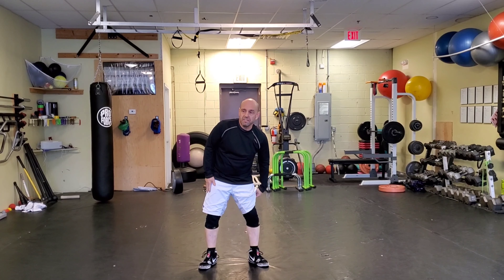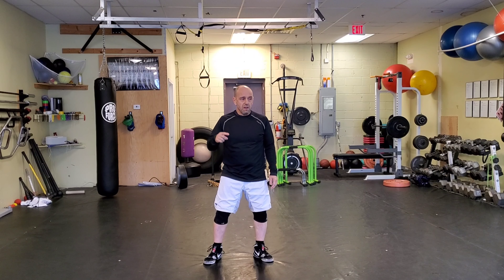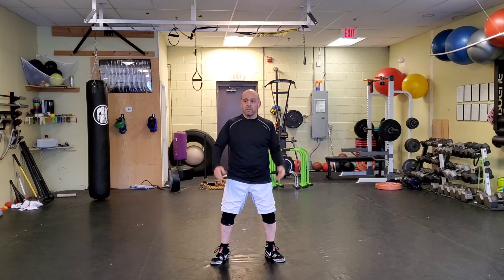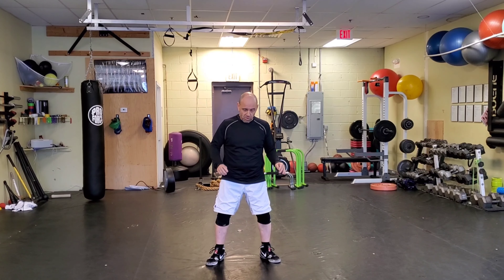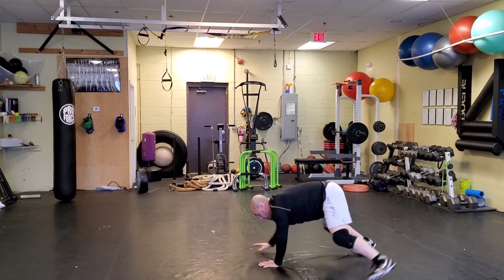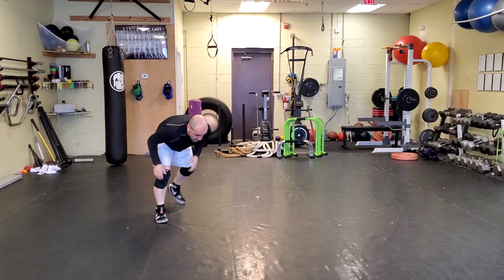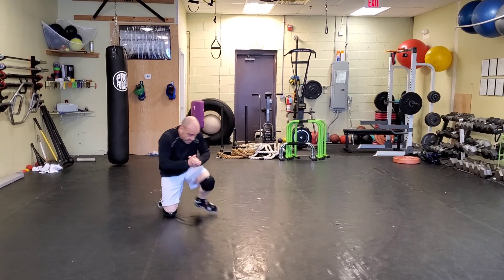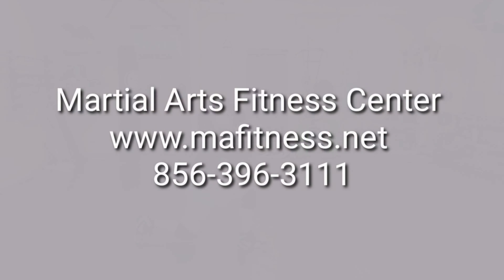Shadow Wrestling From The Feet- Marlton Wrestling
Coach Tom discussing and demonstrating shadow wrestling from the feet. This is a great drill and can be used for many applications. It can be used as a warm up, conditioning and drilling when you don't have a partner.